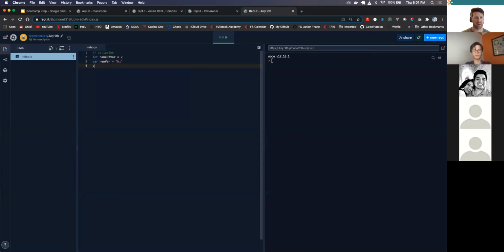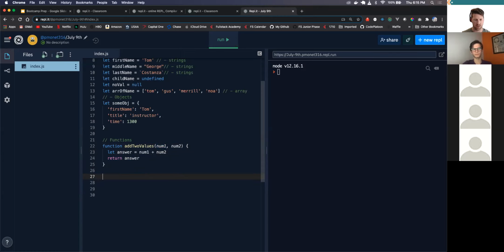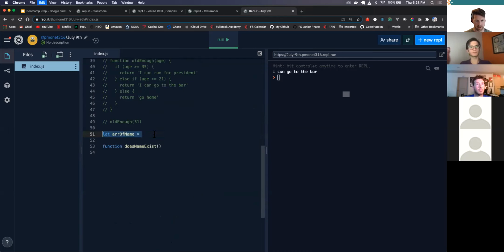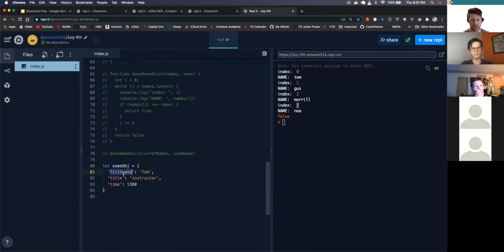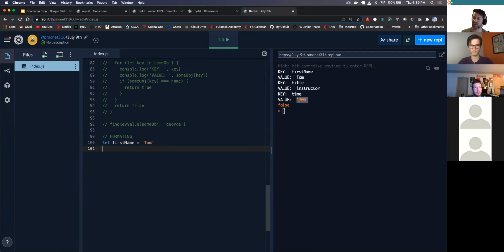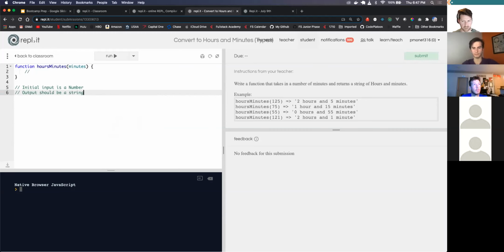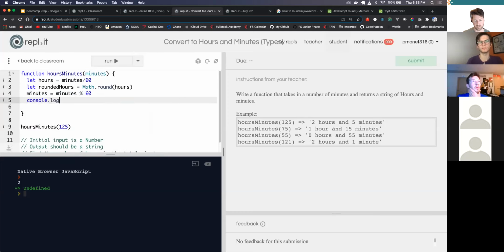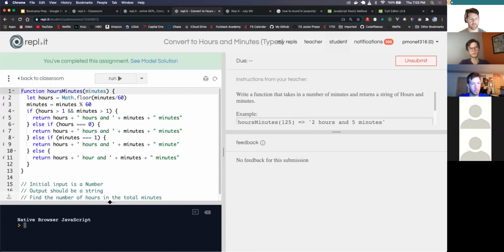Session 2 - Review, Formatting, Clean Code, & Challenge Review (1 of 2)